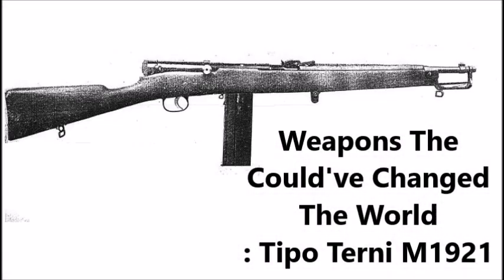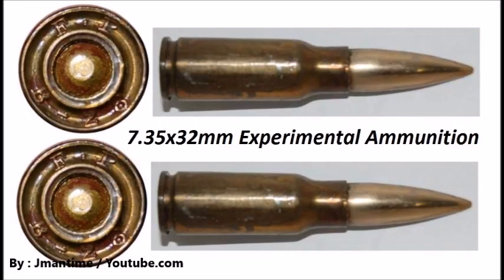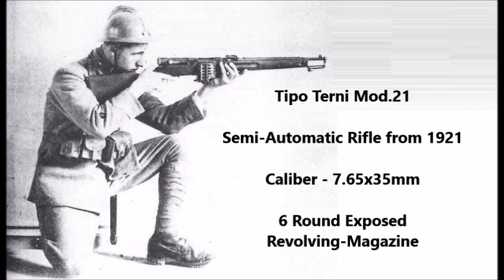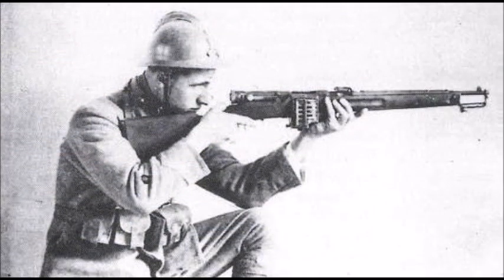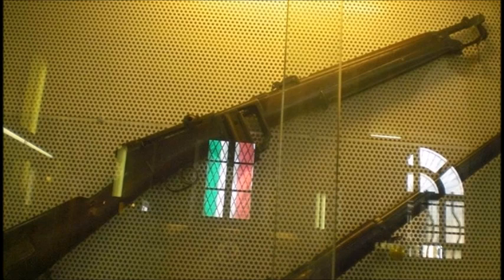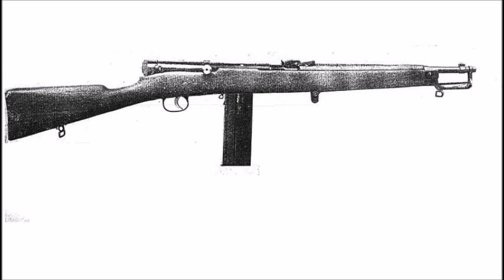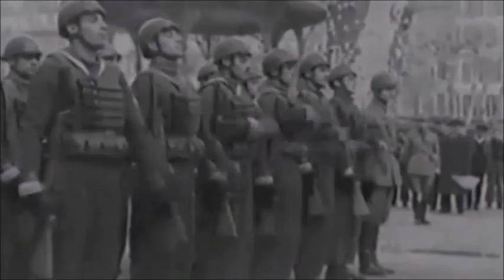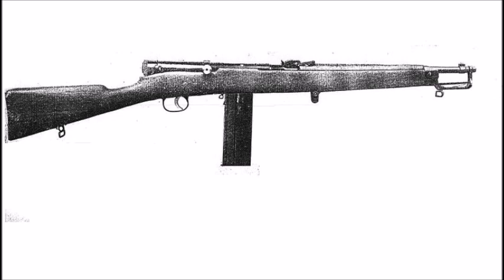Rare Weapons - Tipo Terni M1921 - First Italian Assault Rifle ?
Sources :
First Italian Assault Rifle – TIPO TERNI Model 1921
The TIPO TERNI Model 1921 also known as Moschetto Automatico per Fanteria Modelo 1921. Was an Italian Assault Rifle designed by in 1921,, it was chambered in 7.35x34mm Intermediate  Ammunition.